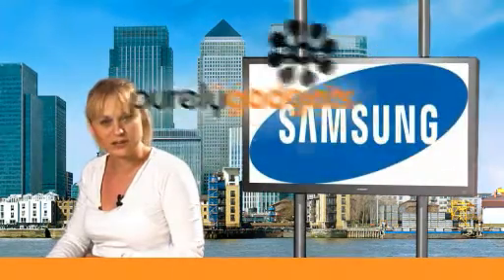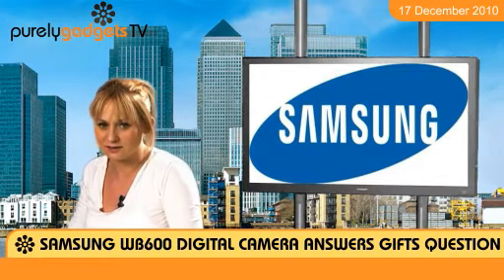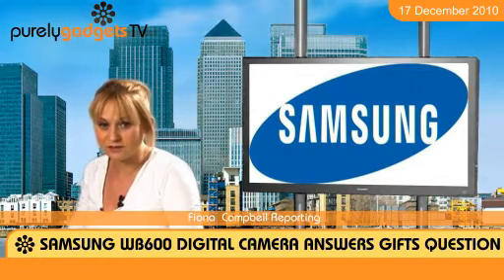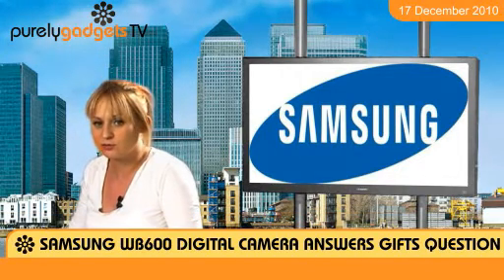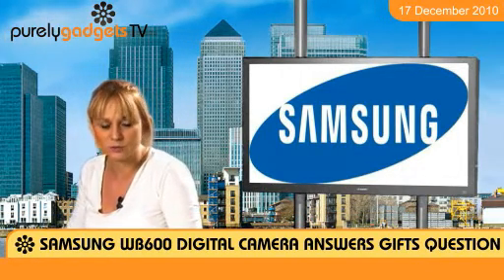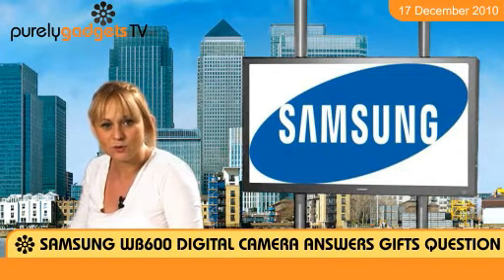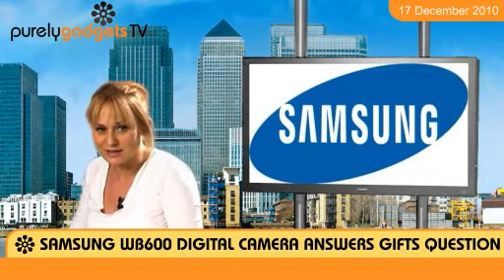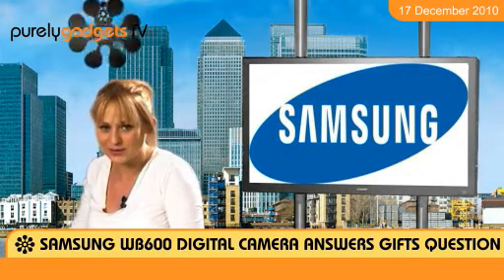Samsung WB600 Digital Camera answers gifts question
If you want to take a sharper professional picture without forking out for the latest SLR camera and lenses, the Samsung WB600 makes a pretty good compromise.